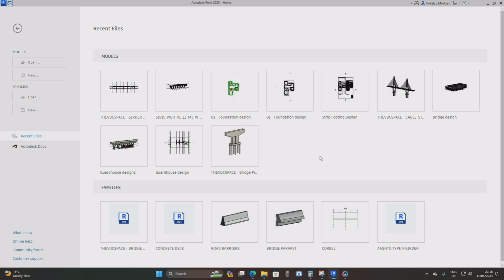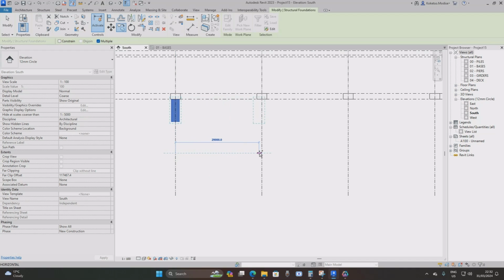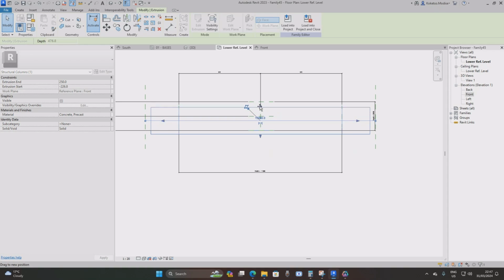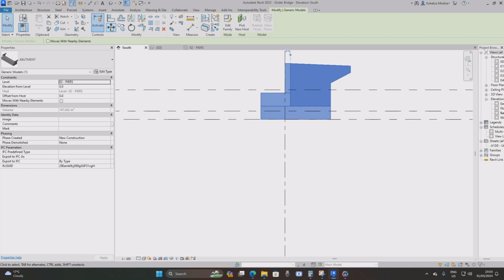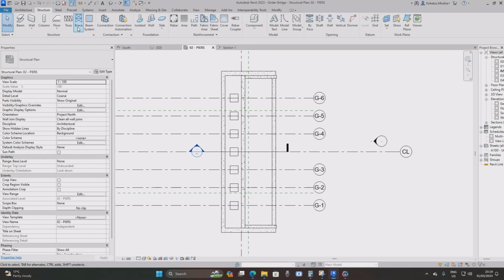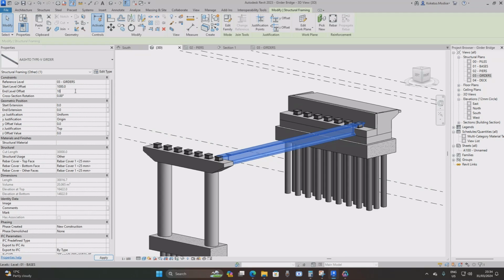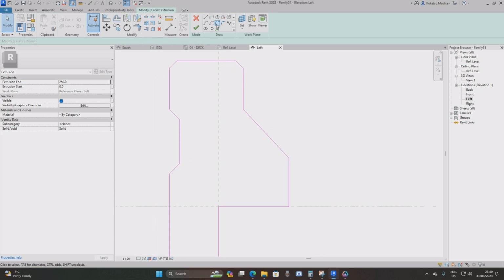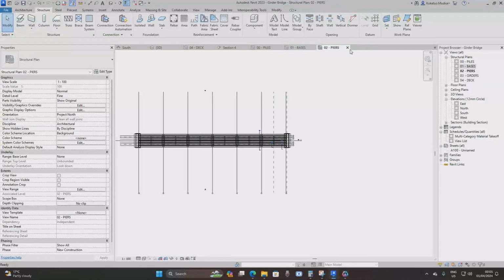Concrete Girder Bridge in Revit.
In this tutorial, I demonstrate how you can model an I-Girder bridge.